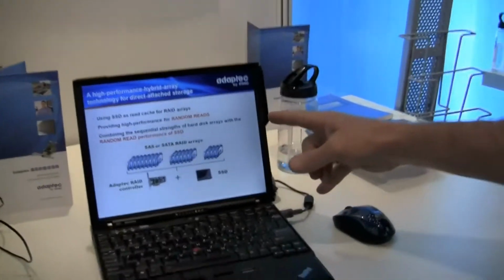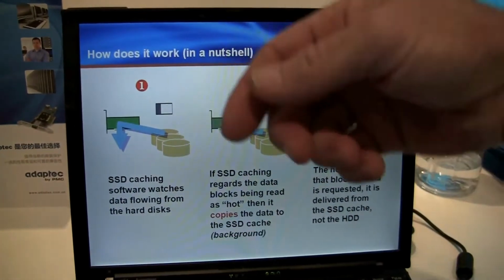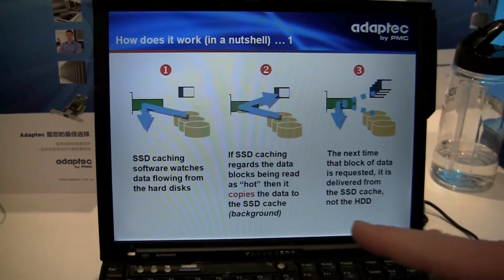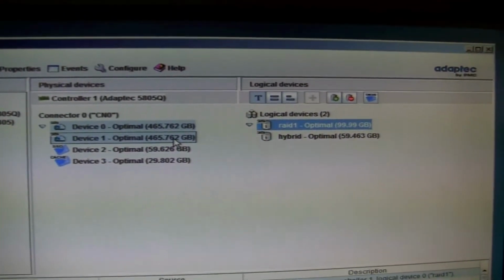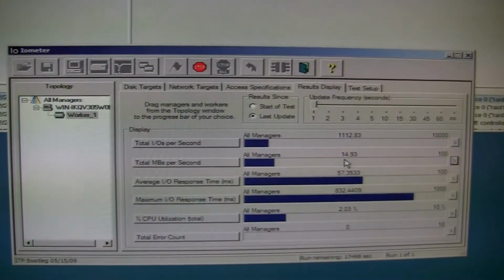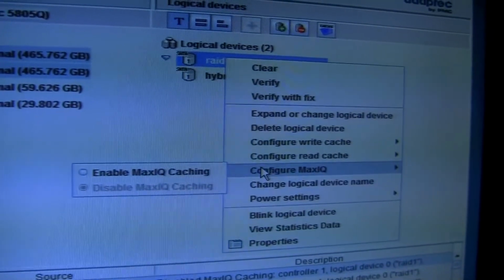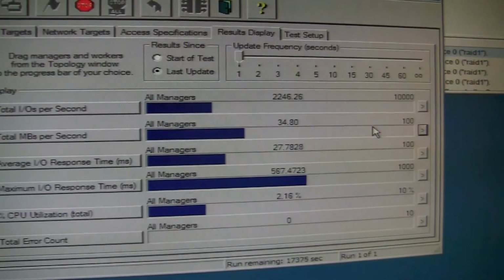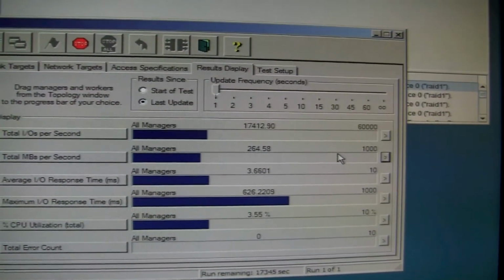Adaptec MaxIQ SSD Caching demo at IDF Beijing 2011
We all love the idea of using an SSD to replace our hard drives but there are just situations where it's just too expensive, like say in a server. Let's imagine that we can speed up our servers and make our hard drives seem as fast as if we'd replace them all with SSDs. Let's take a look at a hybrid array of HDDs and SSDs specifically the demo we saw put on by Adaptec MaxIQ at IDF Beijing 2011.

The increased speed and performance are achieved by automatic storage acceleration, which is facilitated using MaxIQ SSD Caching. The storage controller is in a unique position to monitor storage traffic and make decisions regarding "hot" data areas that can be copied to SSDs, automatically and dramatically increasing the speed of any system. Analysis of traffic patterns is made and copies frequently-read "hot" data are made to the SSD cache pool. This automatically increases performance without adding any management issues. The data in the SSD cache pool is simply a copy of the hot data residing on the HDD, eliminating many of the data migration concerns that get involved in placement algorithms.  Distributed by Tubemogul.